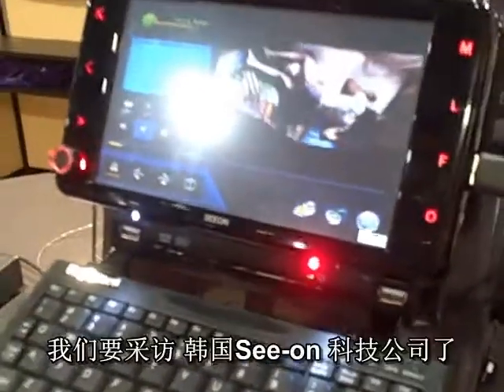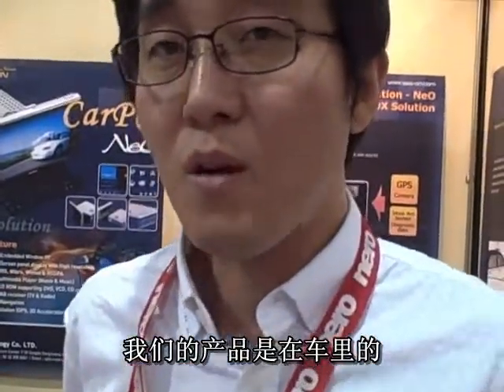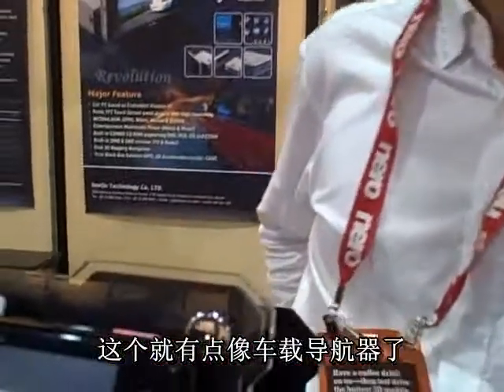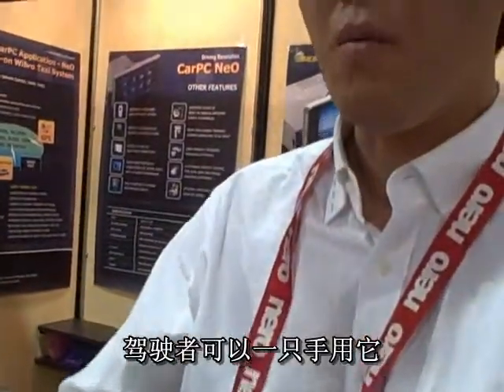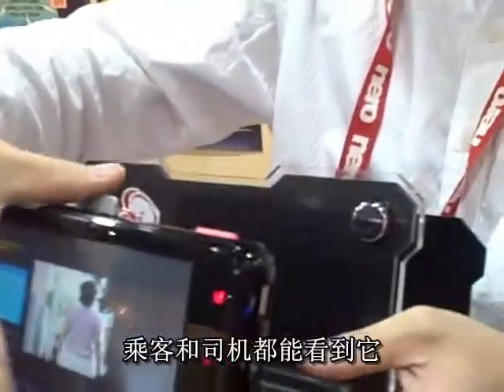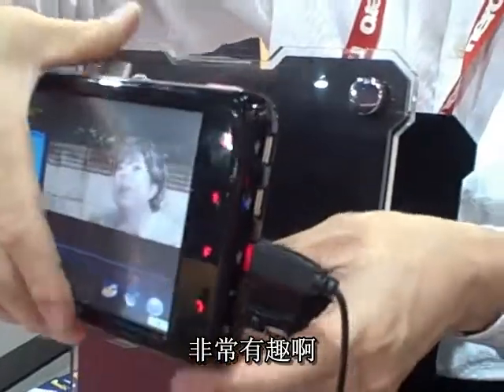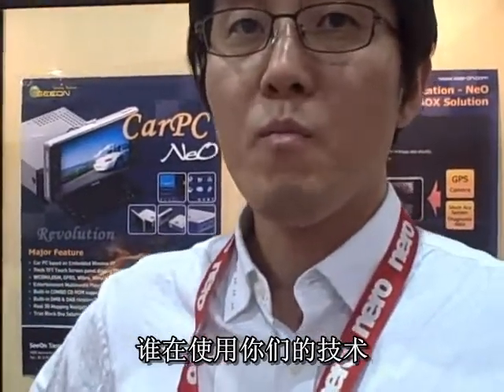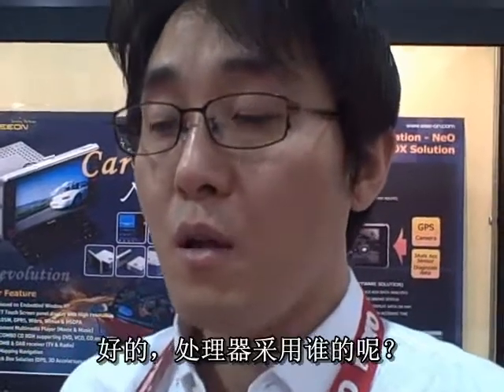See-on车载电脑亮相CES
韩国最先进的车载电脑亮相CES。采用了威盛的处理器，具備很多創新和實用的功能﹐讓消費者在使用車載電腦時﹐有最舒適的體驗!